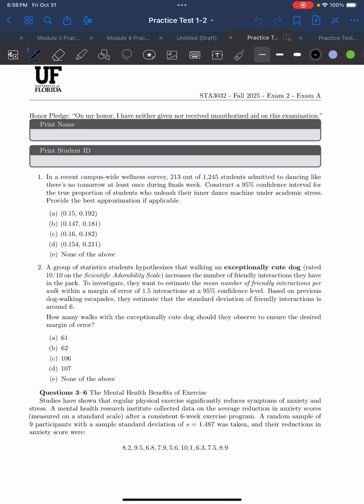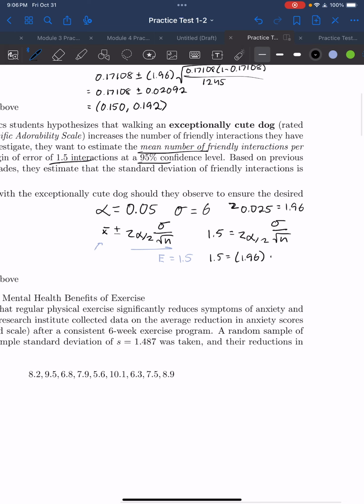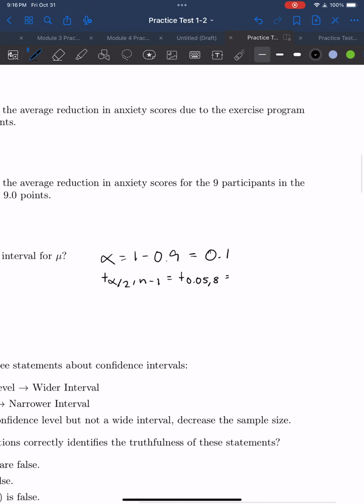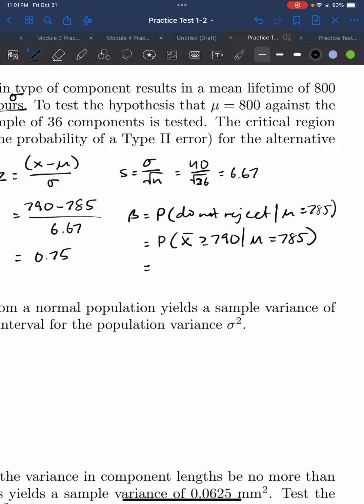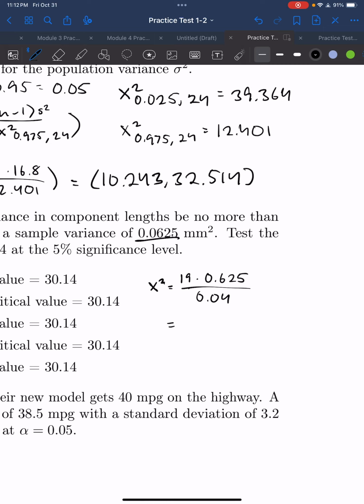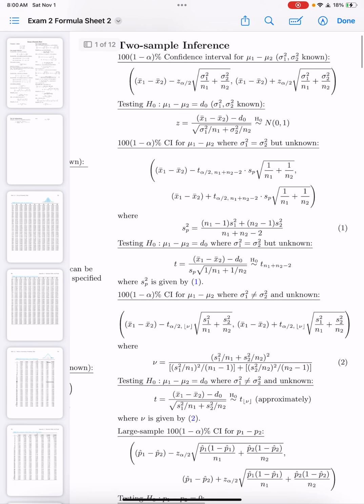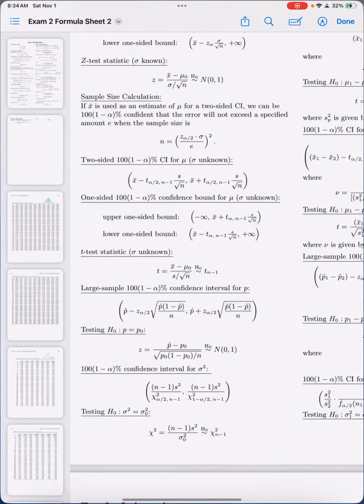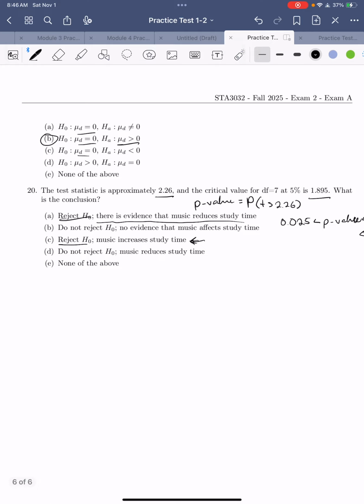sta3032 practice exam 1 for exam 2